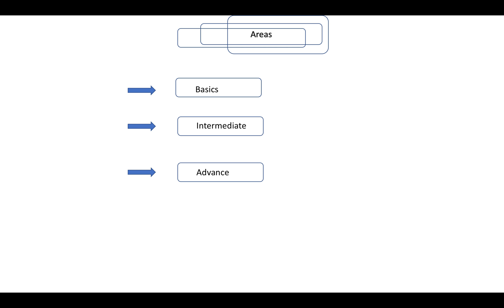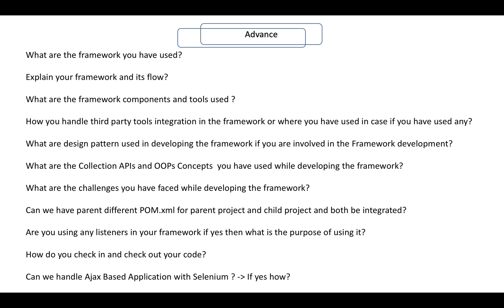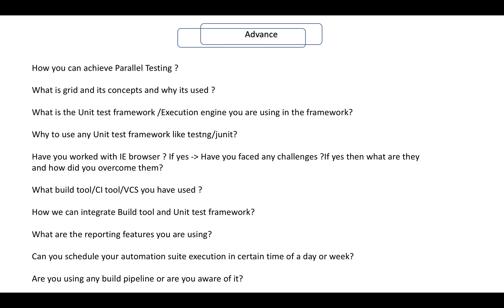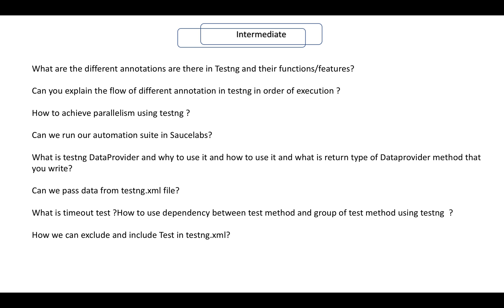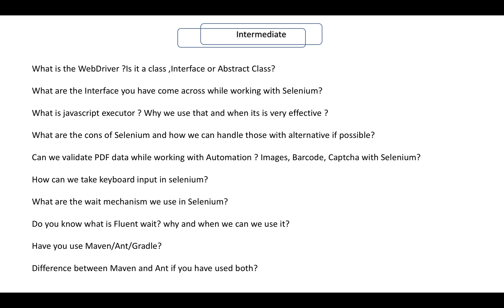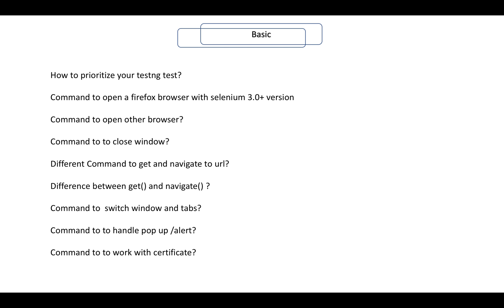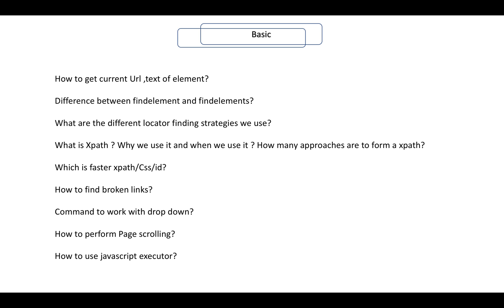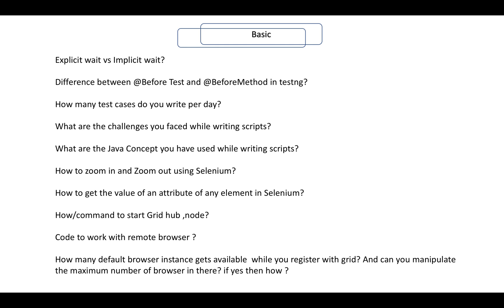selenium interview questions